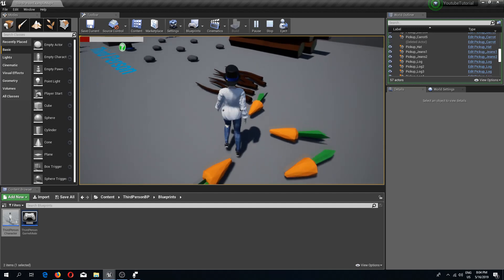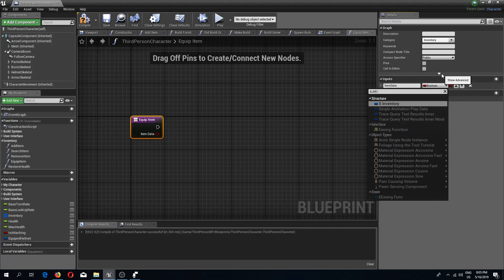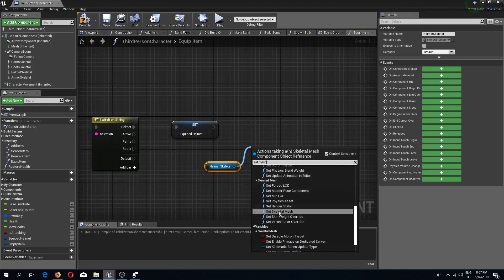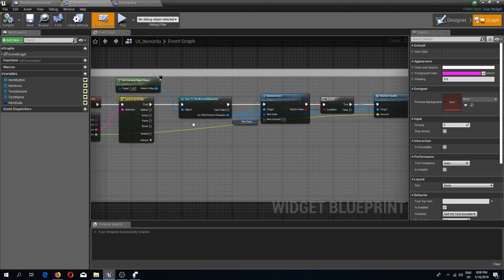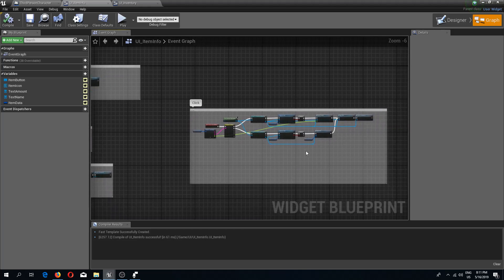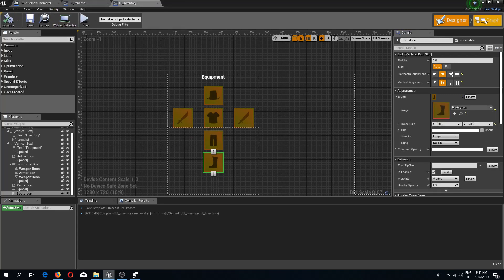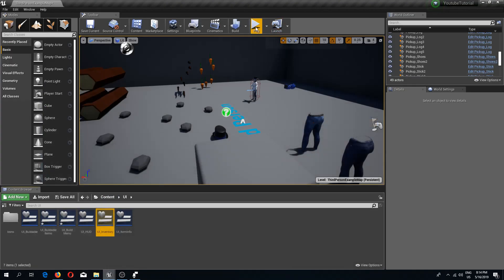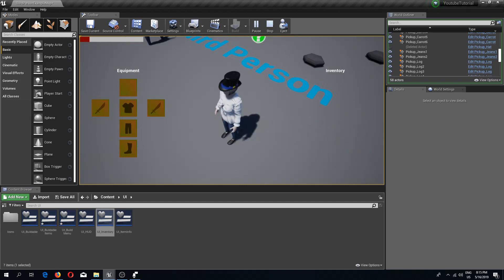UE4 Equipment Clothing Tutorial Hat/Helmet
In this tutorial we are adding first piece to our clothing system. At the end of the video, we will be able to wear a hat. Other clothing pieces coming in the next video.

Link to assets is in the custom character video.